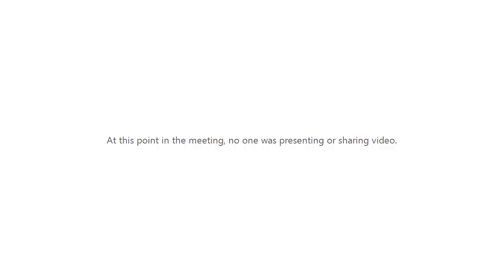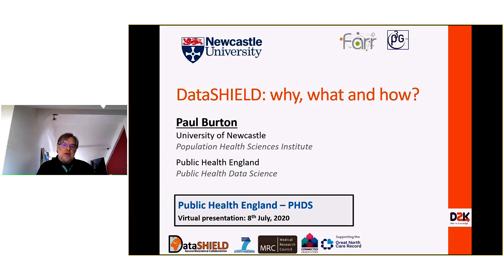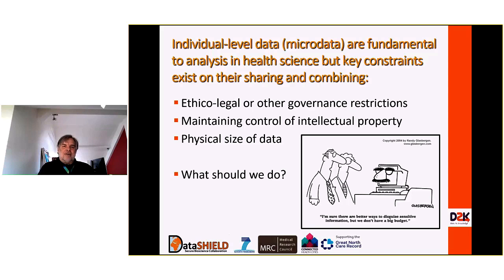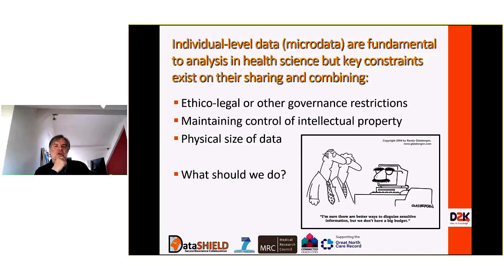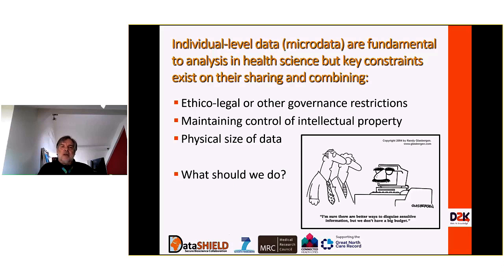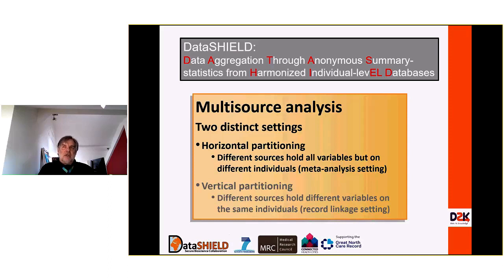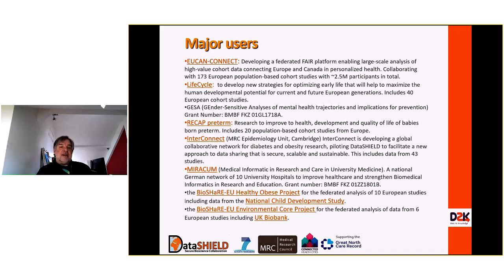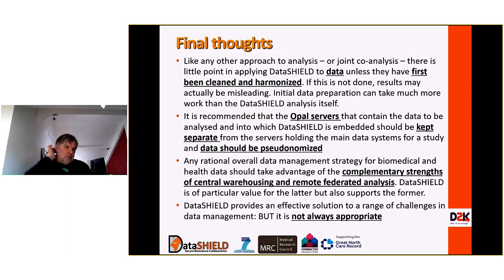DataSHIELD talk for Public Health England by Professor Paul Burton, Newcastle University 8-7-20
DataSHIELD and the importance of data privacy and federated analysis in health data science.